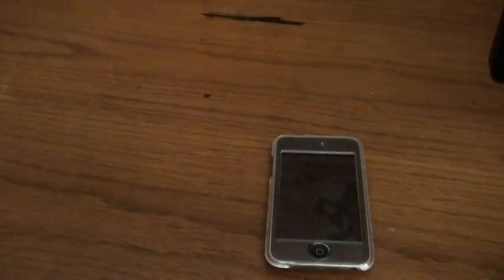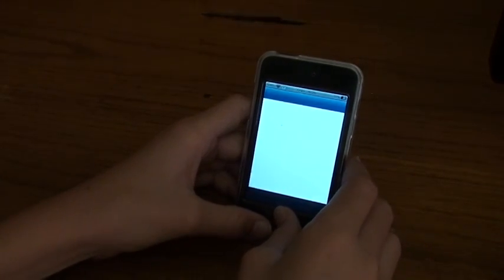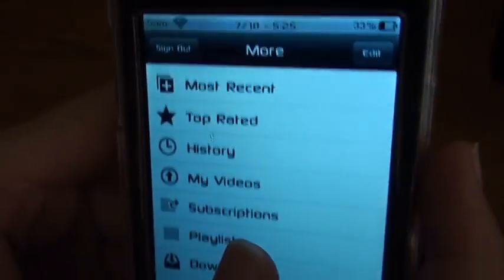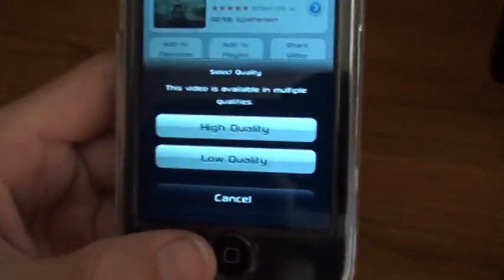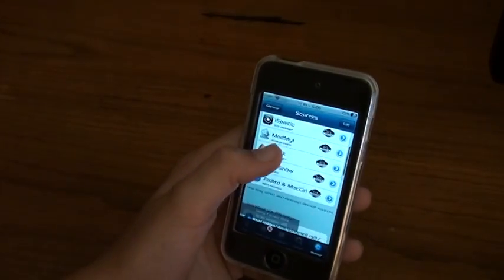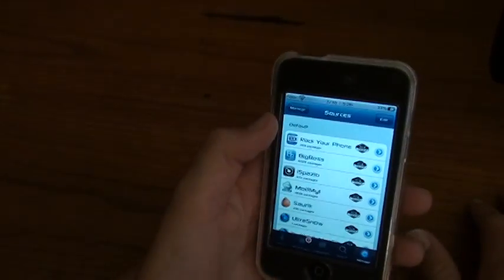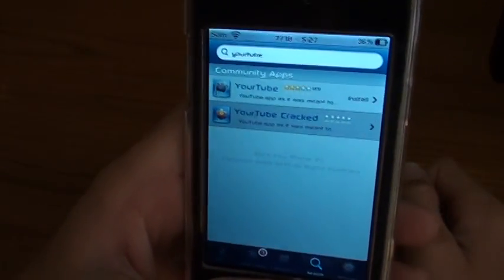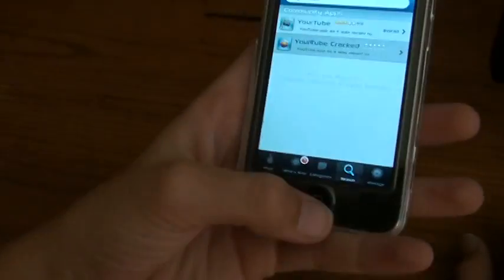YourTube- Download videos directly to iPhone/iPod Touch/iPad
This video will show you how to get YourTube for free. This app that you can find in Cydia allows you to download YouTube videos directly from the YouTube app on your iPhone, iPod Touch, or iPad. Your device must be jailbroken for this to work.

Sources for YourTube:

sinfuliphone.repo

repo.iphoneil.net